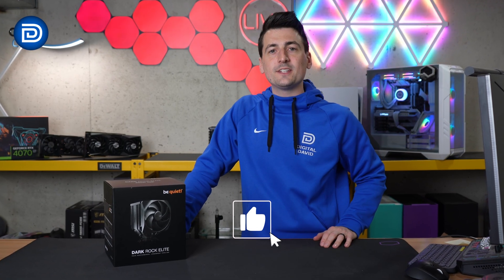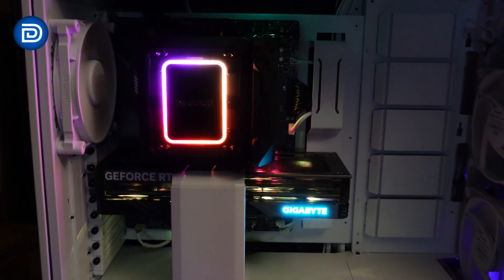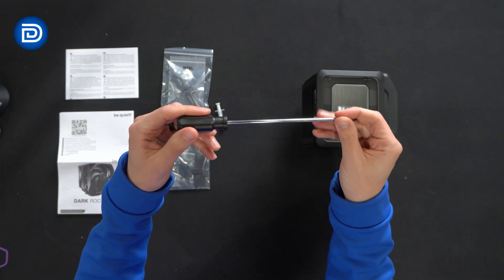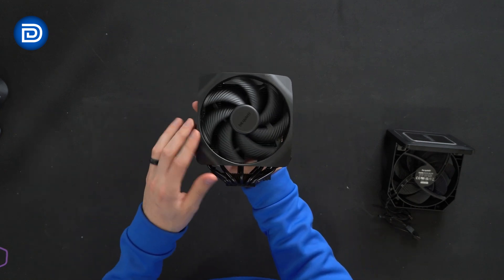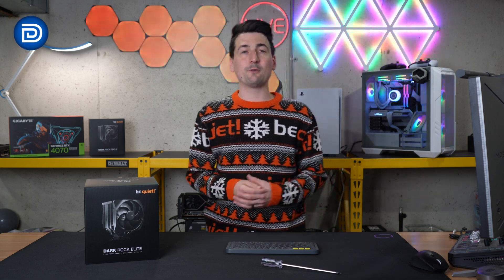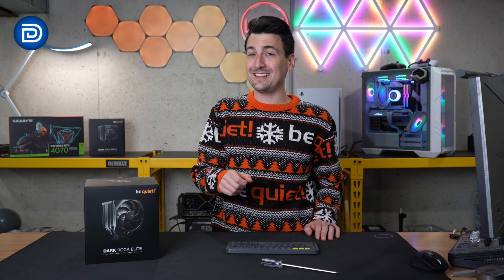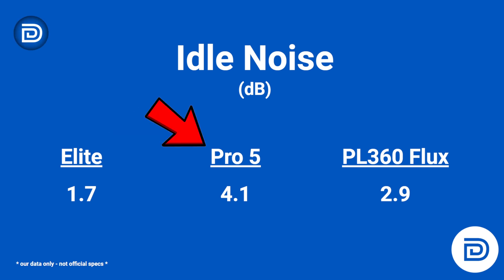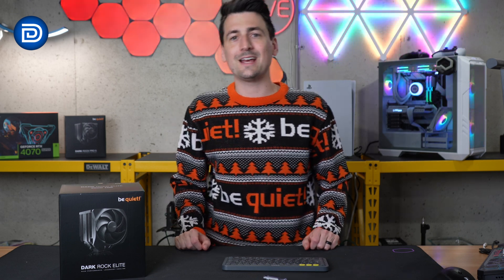be quiet! Dark Rock Elite: Silent Air CPU Cooler Review!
Amazon INTL

Experience whisper-quiet cooling performance with the be quiet! Dark Rock Elite Air CPU Cooler. Featuring dual Silent Wings 135mm PWM fans, high-performance heat pipes, and enhanced RAM compatibility, this cooler delivers efficient cooling without compromising on silence. Check out our comprehensive review of the BK037 to see how it enhances your system's performance and ensures optimal thermal management.

be quiet! Dark Rock Elite Air CPU Cooler | 2X Silent Wings 135mm PWM Fans | Speed Switch with 2 Modes | High-Performance Heat Pipes | Front Fan Rail System | Enhanced RAM Compatibility | BK037

00:00 - Intro
01:08 - Contents
01:51 - Close Look
02:57 - Performance
06:10 - Final Thoughts